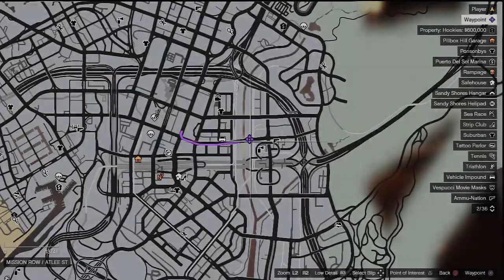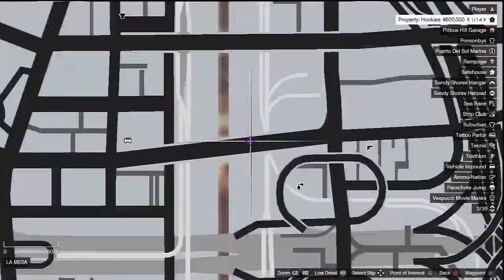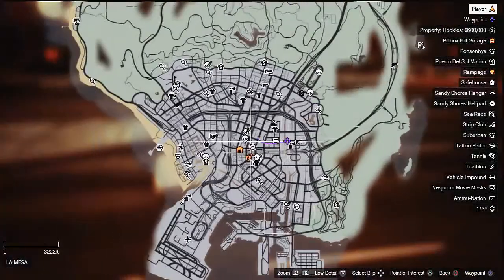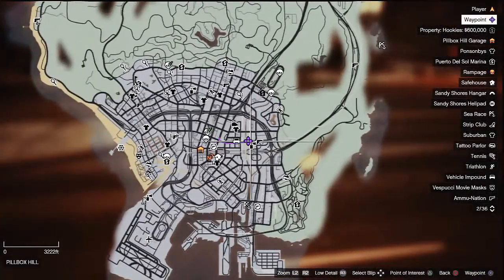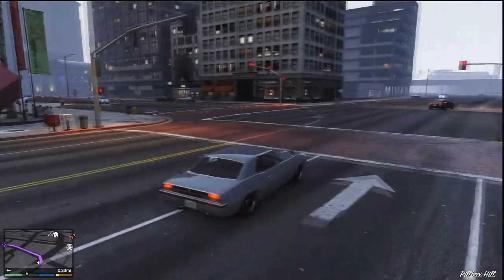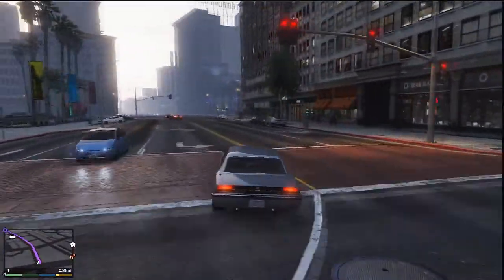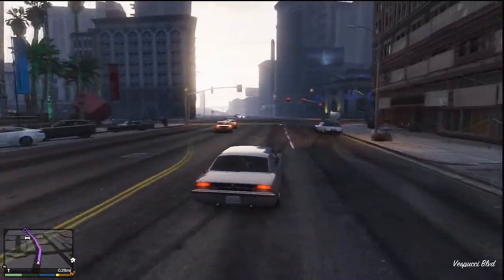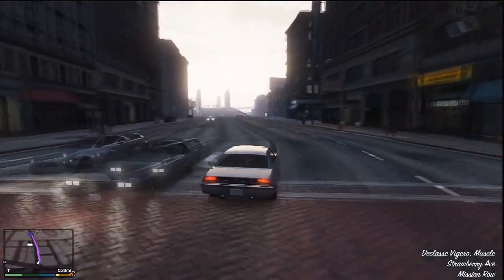"GTA V" New Bridge Wall Breach Glitch (Original)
This is a new glitch that allows you to shoot out of but not be shot at. "Wall Breach" "gta v glitches"